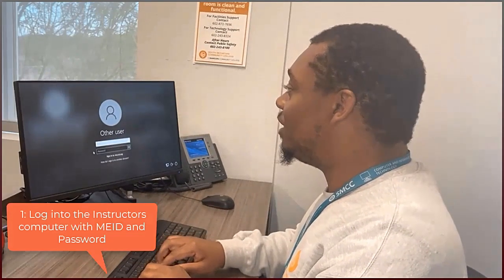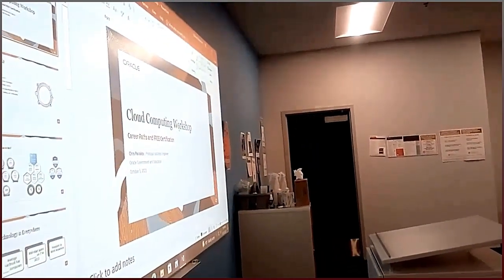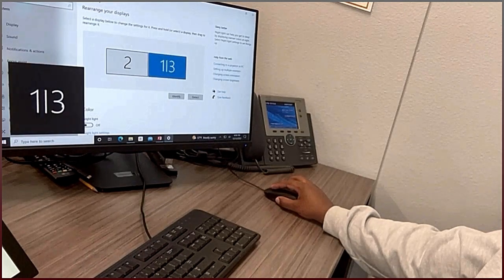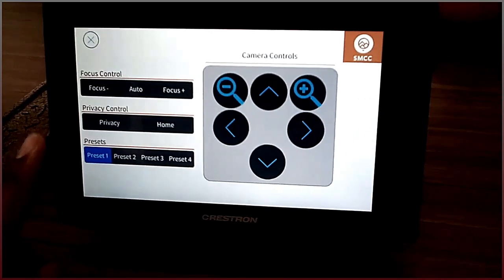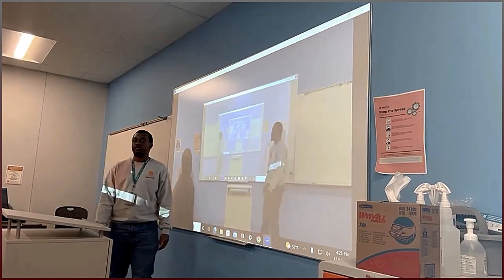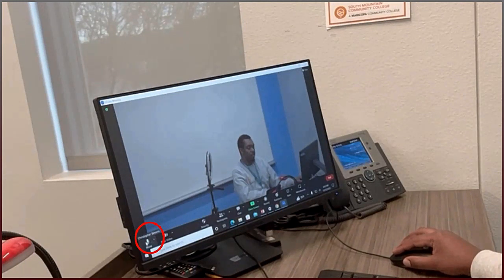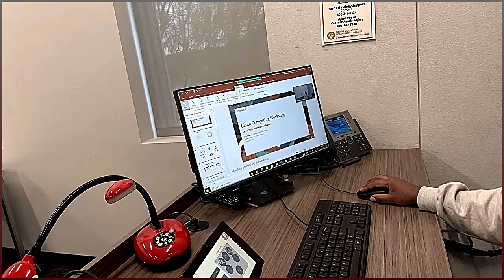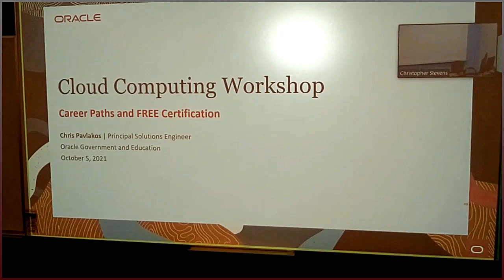Teaching with PowerPoint in a "Hyflex " or a mediated Classroom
The term HyFlex was coined by Brian Beatty at San Francisco State University and refers to classes that allow students to attend face-to-face or online, synchronously or asynchronously.

A Hybrid-Flexible (HyFlex) modality enables a flexible participation policy for students, whereby students may choose to attend face-to-face synchronous class sessions in-person (typically in a traditional classroom) or complete course learning activities online without physically attending class.

 In an hyflex environment, a faculty member can teach both in-classs and online students simultaneously.

At South Mountain Community College our NCC Building "SMART classrooms are equipped with technology to teach both in-person and online students.

This video is a demo of how the "SMART " classroom devices need to be controlled when presenting a PowerPoint lecture in a Hyflex classroom teaching both online and in-person students simultaneously.

Timestamps for each segment:
0: 00 Introduction
01:09 Logging in to the Instructors Monitor and powering up the Crestron
02:10 Turning on the Projector in the mediated classroom
03:08 Checking the display settings from the instructors monitor # 1
04:25 Switching on the classroom webcam using the touchscreen Crestron
04:49 All the FIVE Presets of the camera
07:46 Starting the ZOOM Meeting